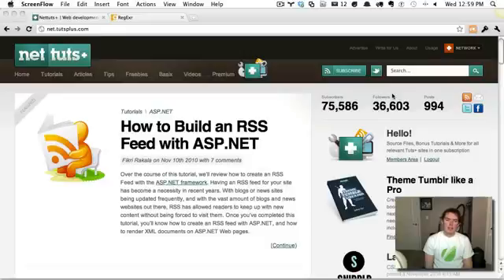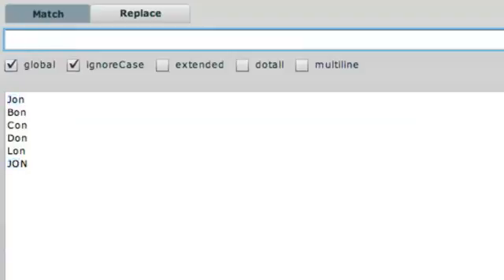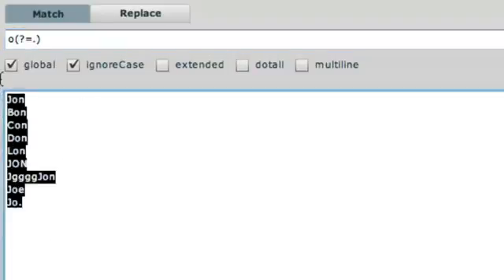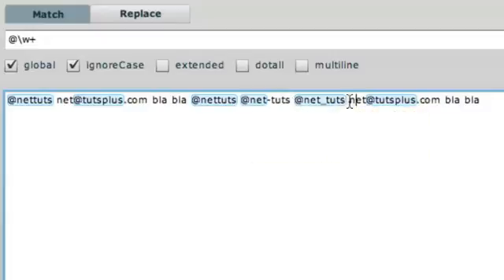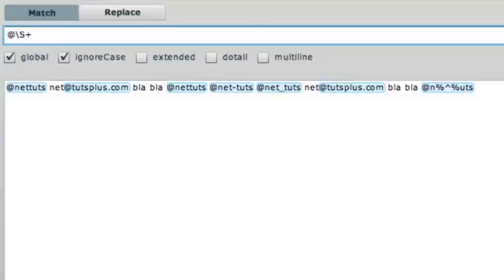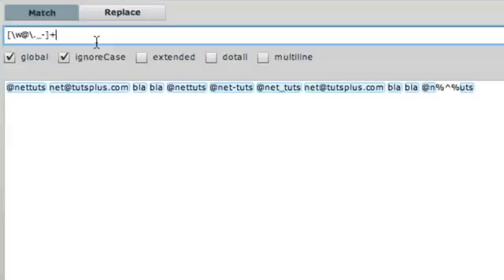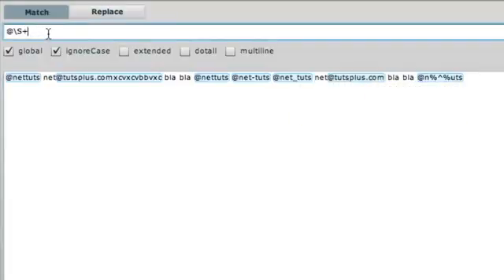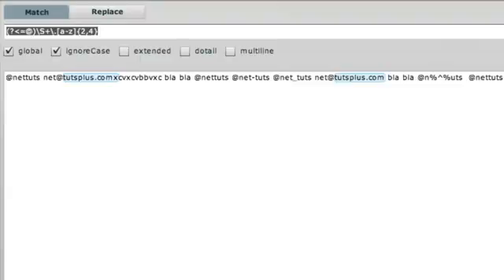Lookahead ands Lookbehinds in Regula